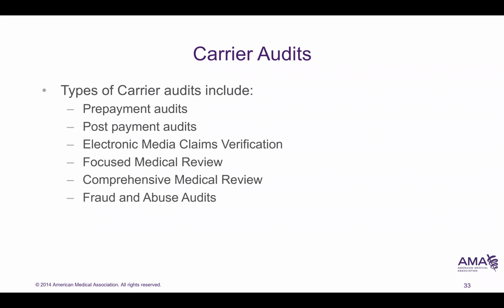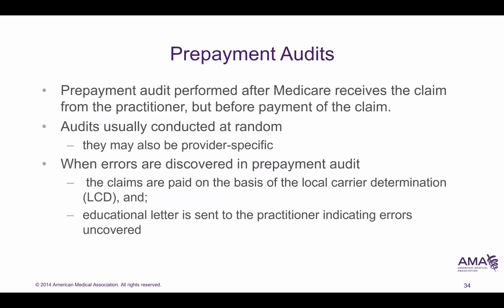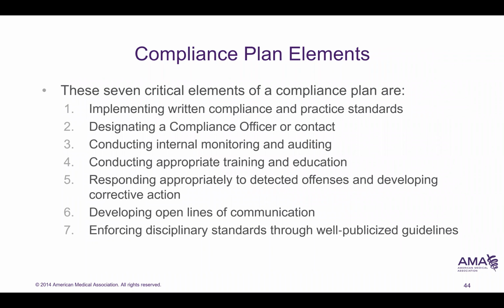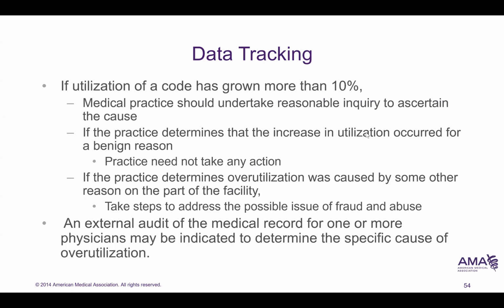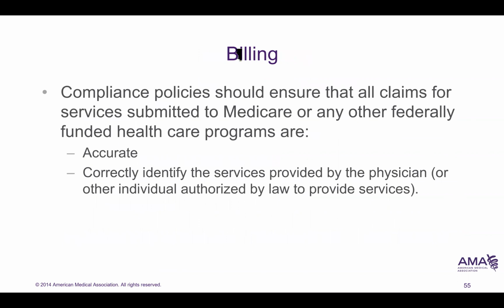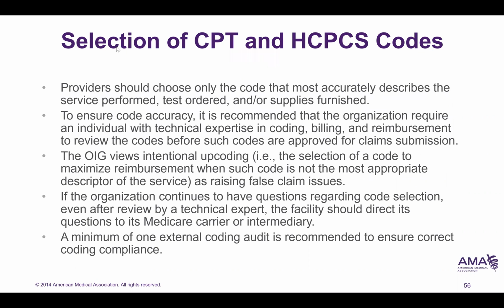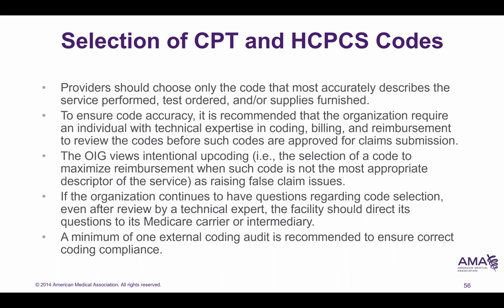HIM 260 CH 2 VL 2